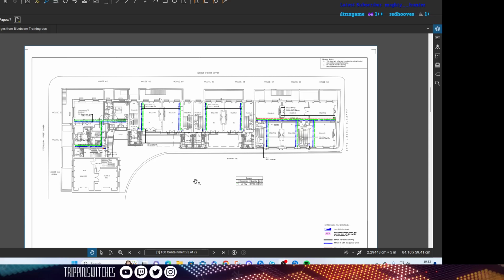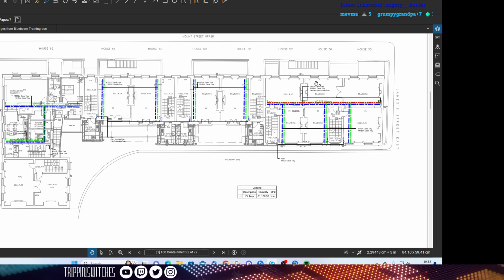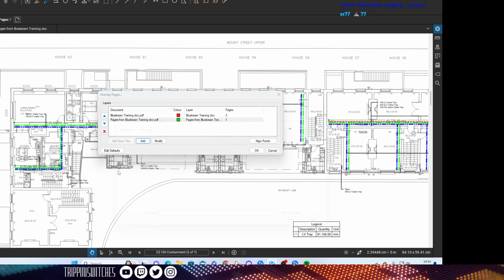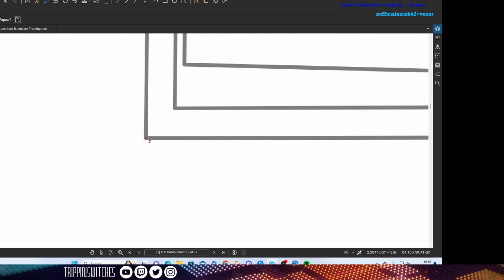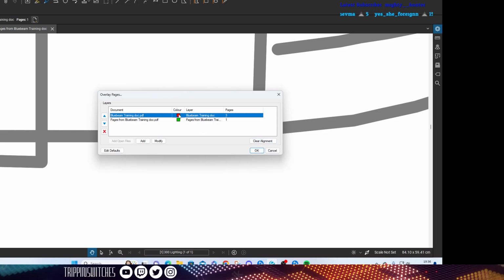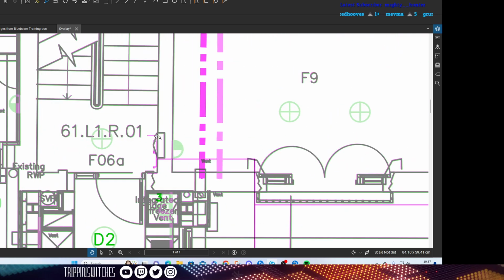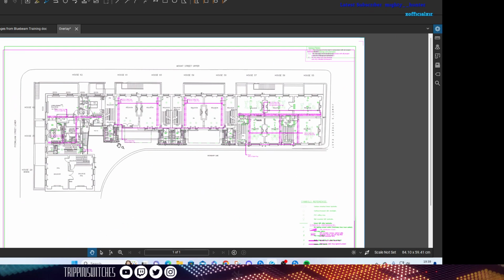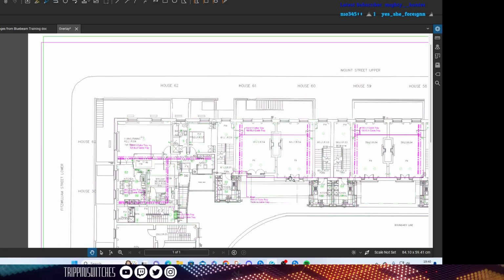Bluebeam Tutorial How to Overlay PDF's